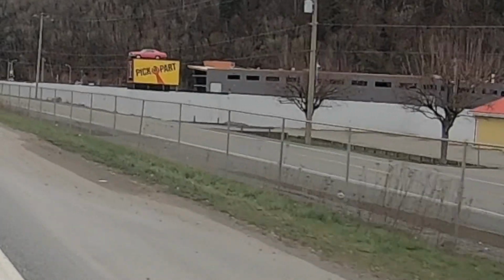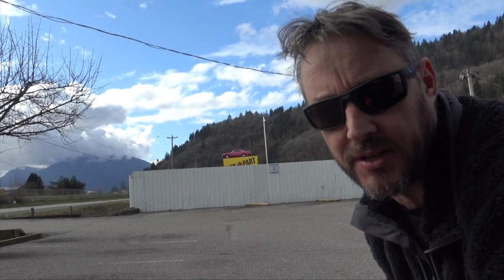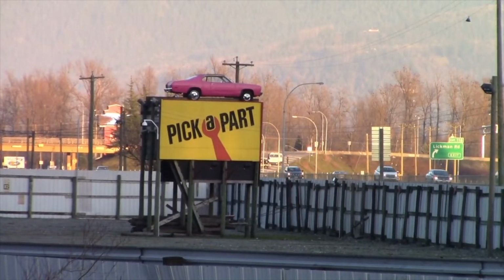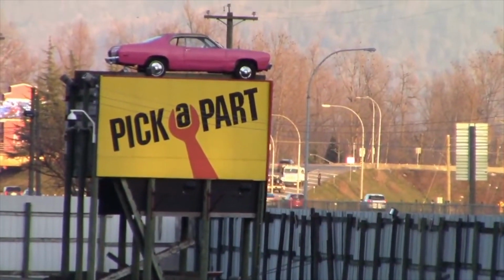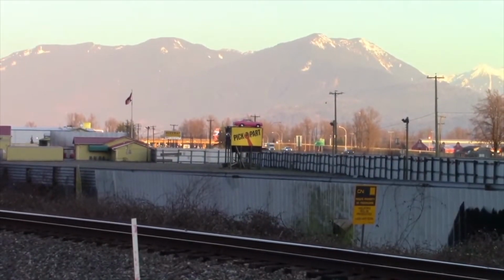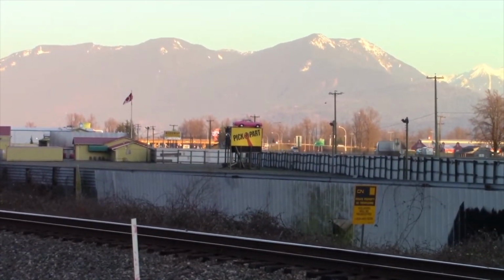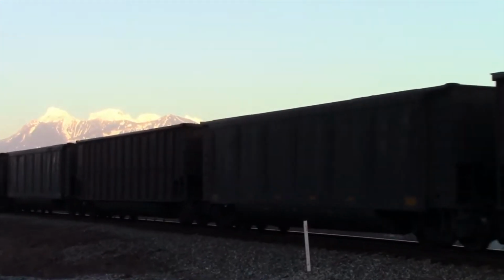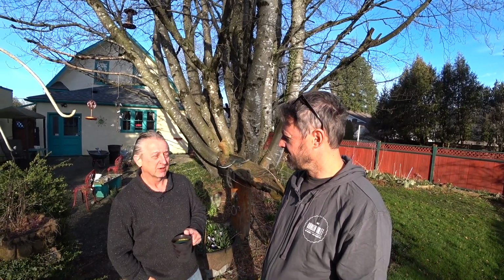The Pick A Part Car Up Close And Personal...Chilliwack's Iconic Highway 1 Hot Pink Car +History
We pass it most days. The bright pink car that sits on off Highway 1. Our bright hot pink car, it's headlights always on. Like it is a gate guardian welcoming you home to Chilliwack in all of its wonderful pinkness.

But its future is unclear as the pick a part yard recently closed down. What will become of Chilliwack's most famous land mark and what is the history of the Car?

So please join me as I took the opportunity to fly my drone around and over the car getting a very select peak inside and the state of its decay then journey over to my good friend Frank Talaber a local author for his unique history of the car and should we save it and how can we save it.

Steve aka The Trambling Man